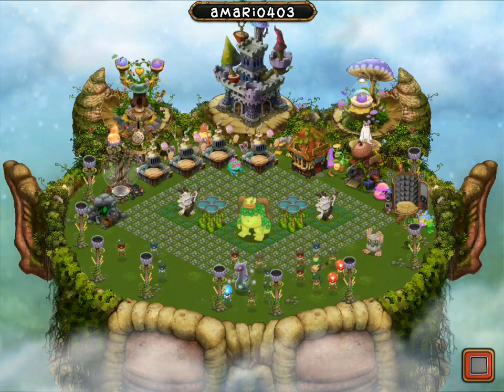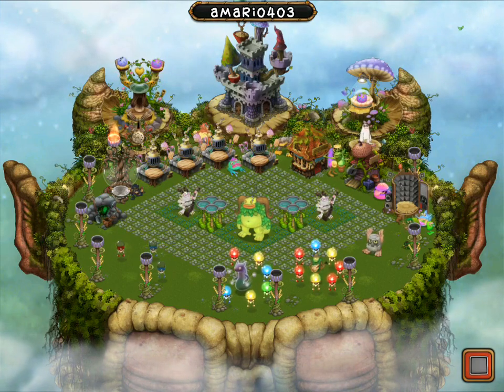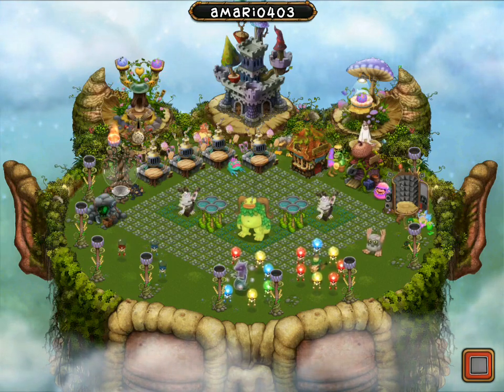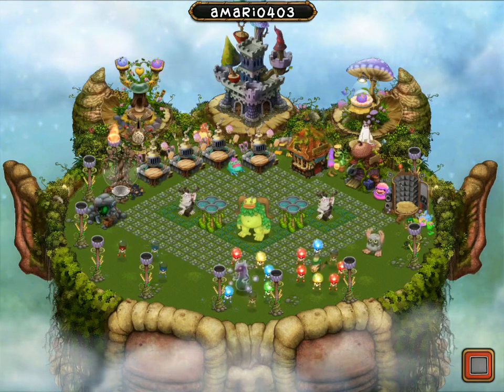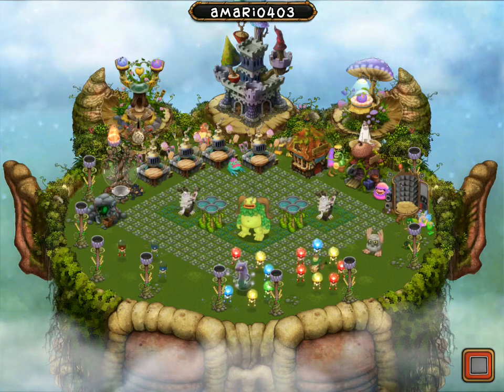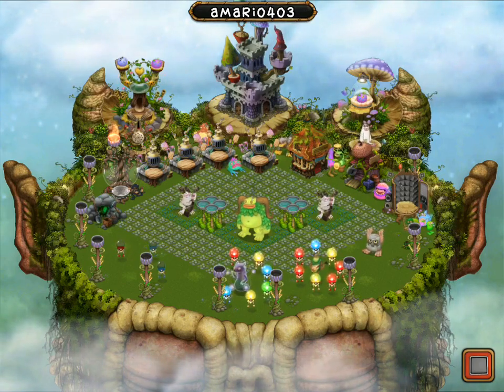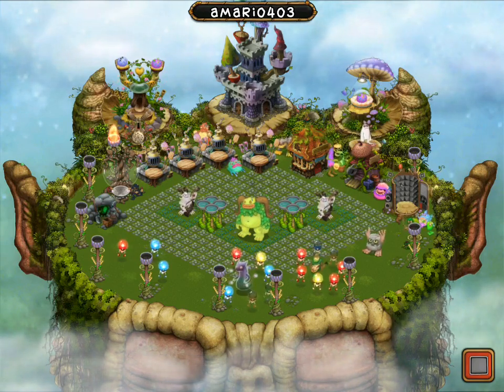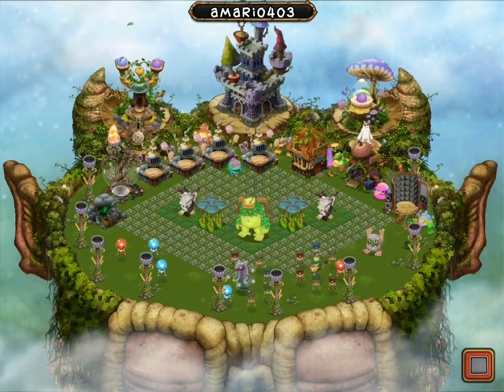[My Singing Monsters] IMAGE OF RARE POTBELLY IN LOADING SCREEN